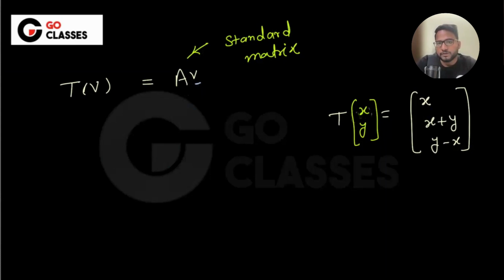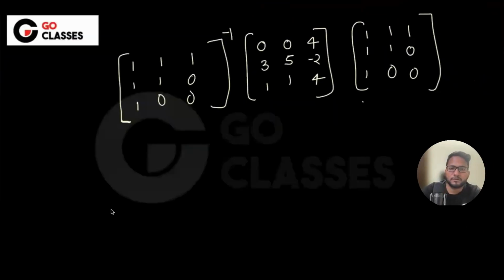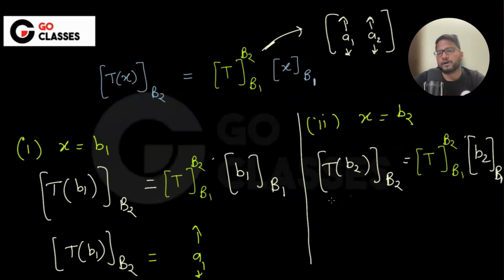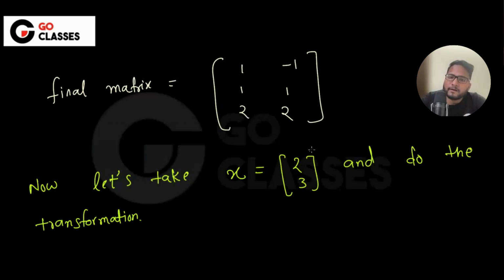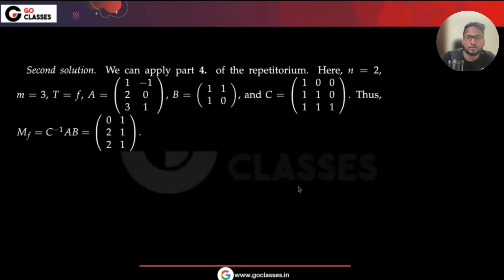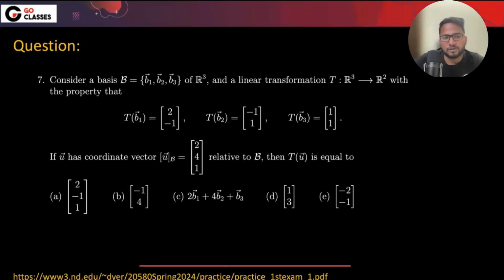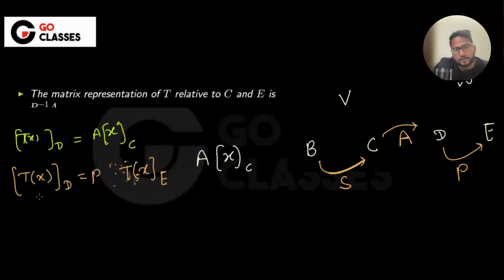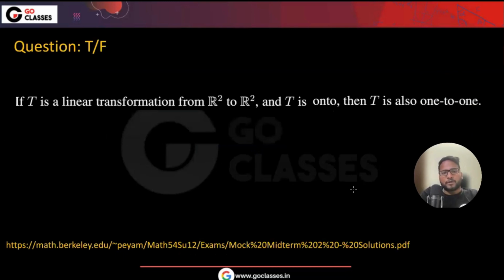Lecture 9: Linear Transformation w.r.t Arbitrary Basis| GATE DA | Sachin Mittal | GO Classes LA